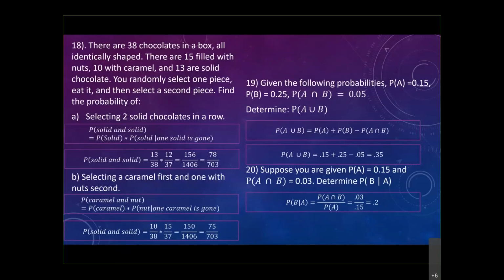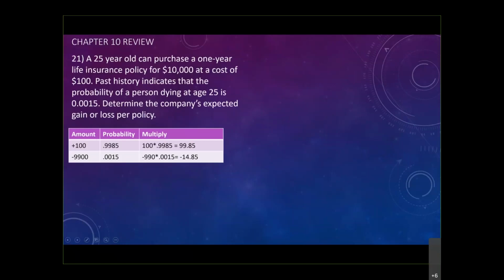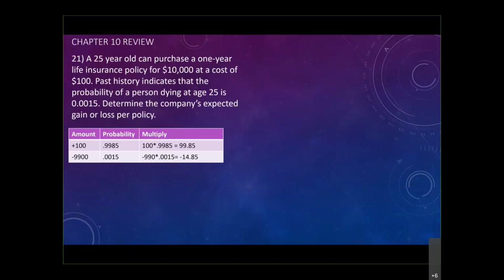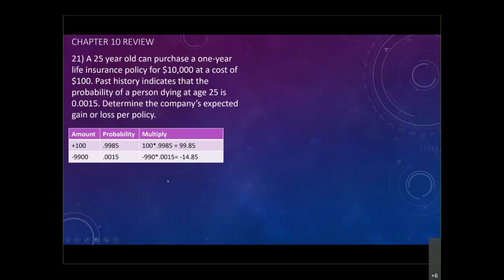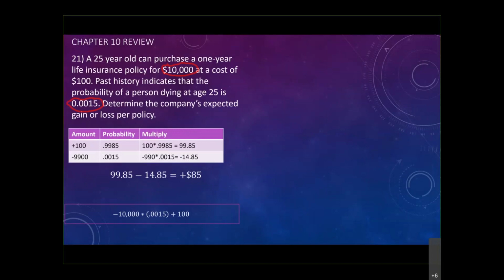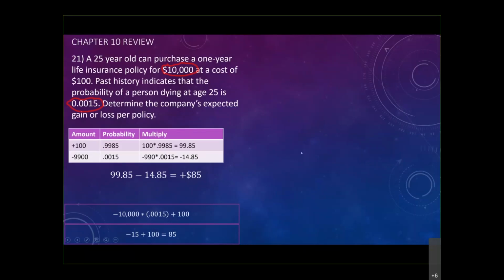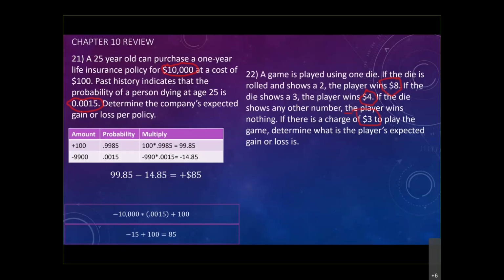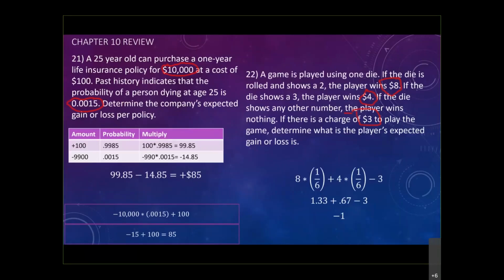Final Exam review Chapter 10 part 5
10th Meeting from the 5 pm class